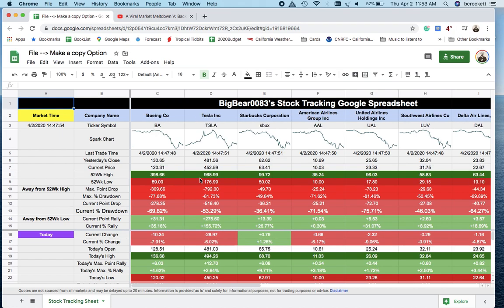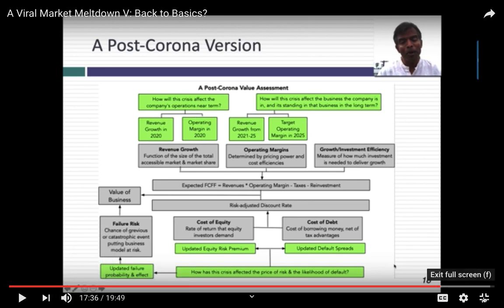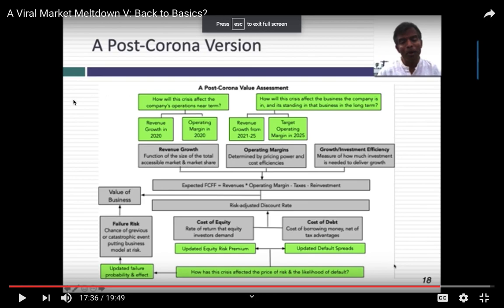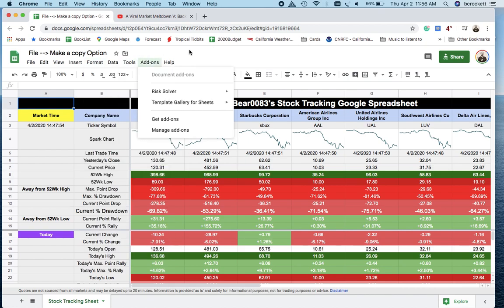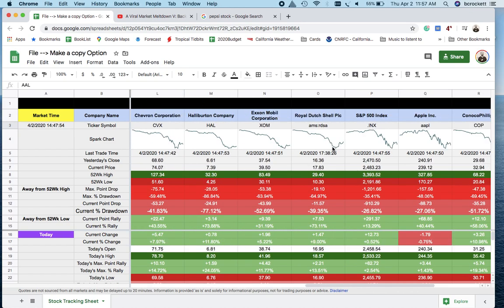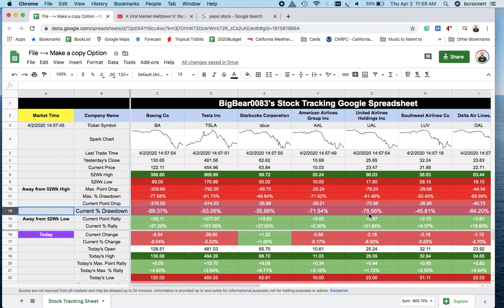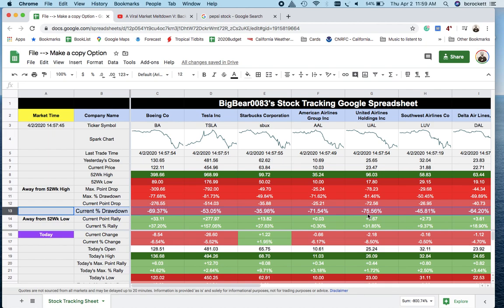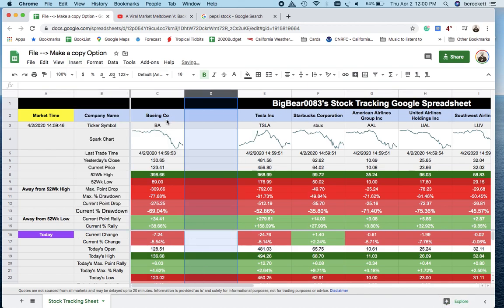What Stocks Should I Buy During COVID19 Market Meltdown?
In this film, I present directions on how to use BigBears google sheet to perform valuations on stocks.

I also highlight my valuation strategy which is heavily influenced by Professor: Aswath Damodaran

If you have never used a google sheet this film is for you!